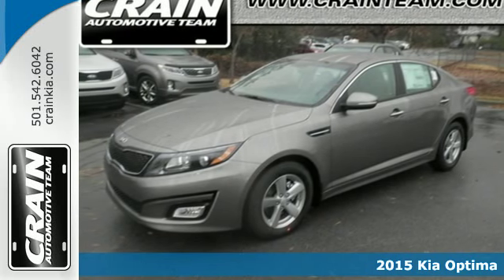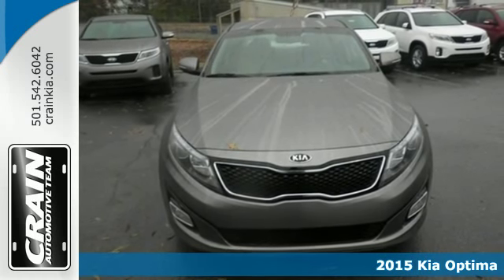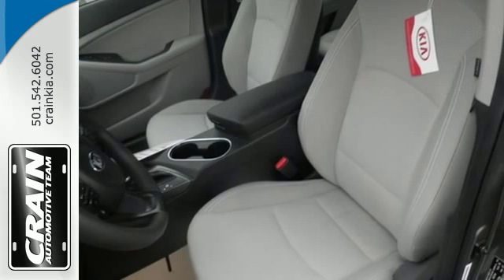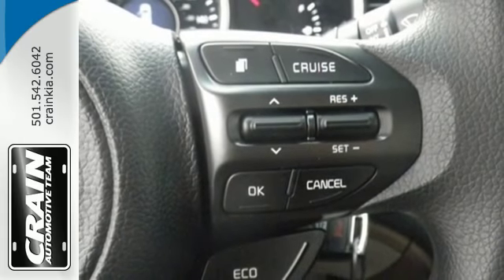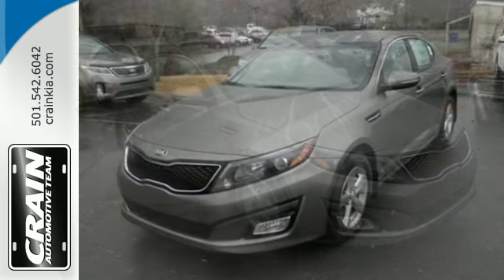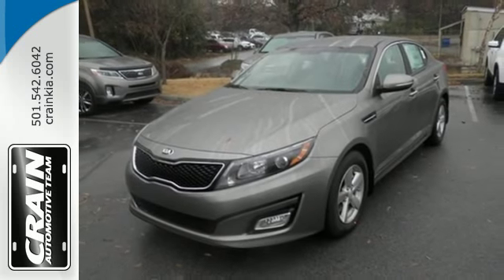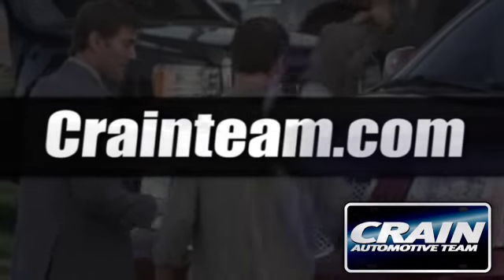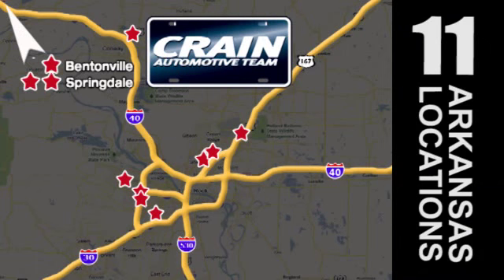2015 Kia Optima Sherwood AR Little Rock, AR 5KC8440 - SOLD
Year: 2015
Make: Kia
Model: Optima
Trim: LX CONVENIENCE PKG
Engine: 2.4L DOHC I4 GDI Engine
Transmission: Automatic
Color: Titanium Silver
Interior: Gray
Stock #: 5KC8440
VIN: 5XXGM4A77FG431898

Address:
5830 Warden Rd